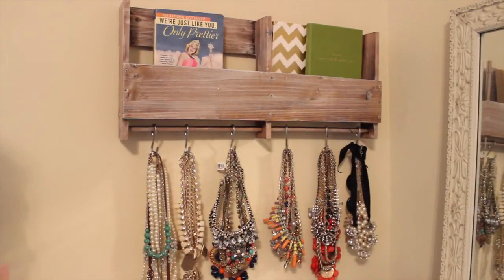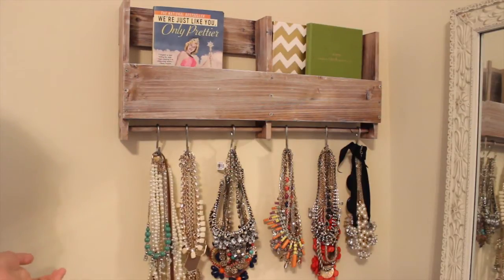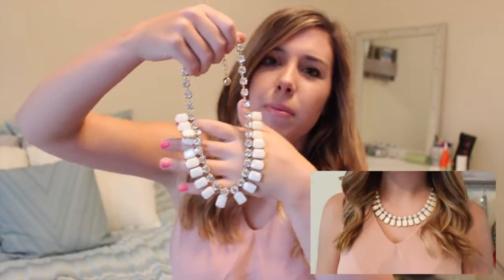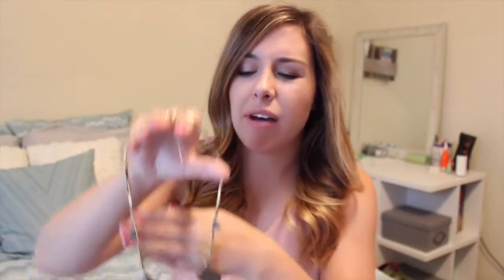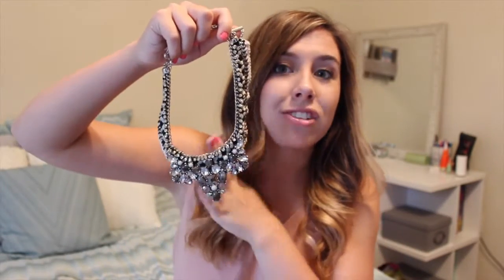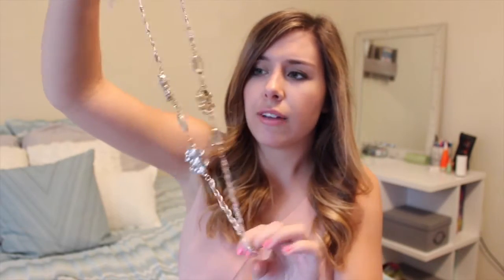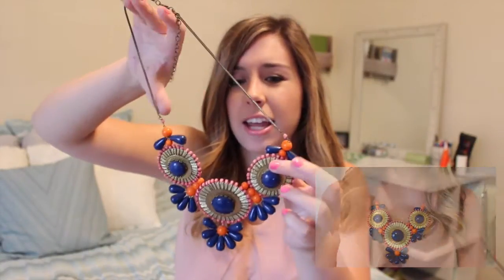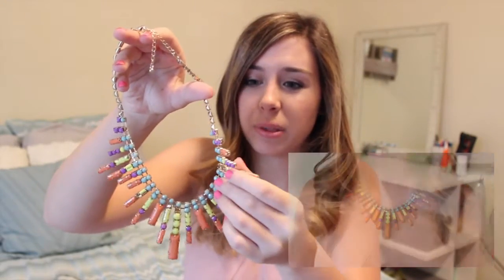UPDATED Statement Necklace Collection + Storage!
Where I like to get my statement necklaces:
J. Crew outlet
Loft
Baublebar.com
Groopdealz.com
Jane.com